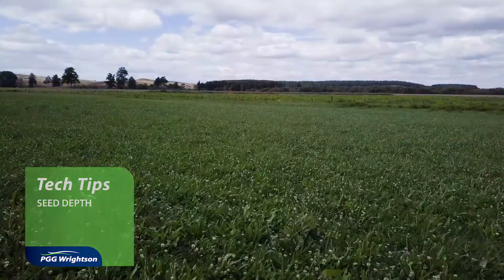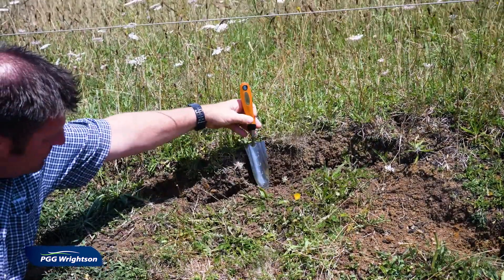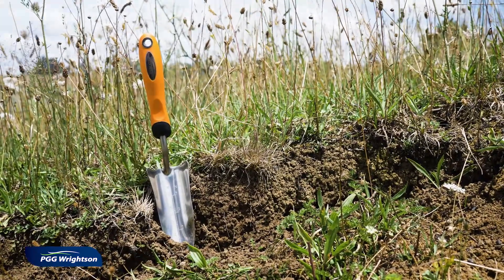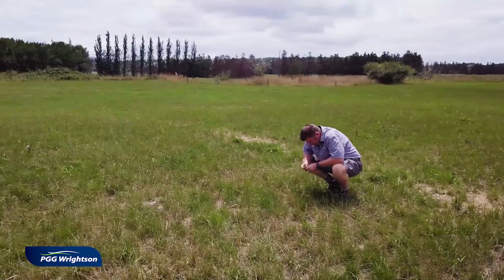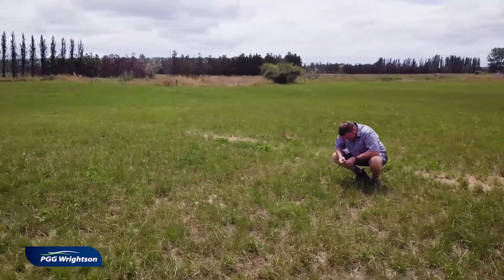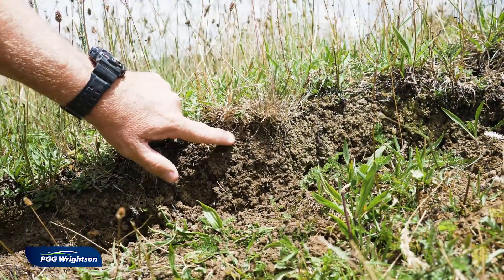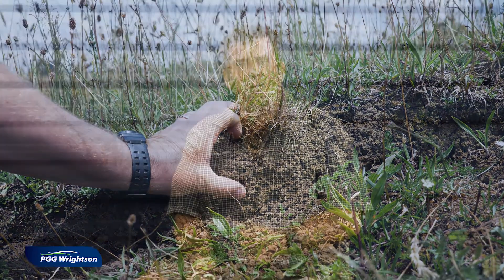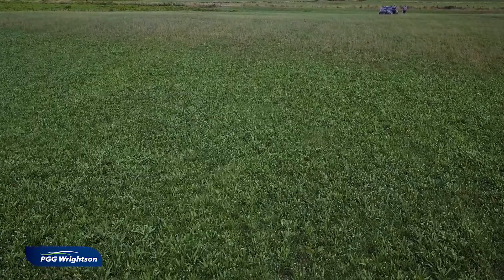Getting the Correct Seed Depth | PGG Wrightson Tech Tips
Gary Bosley, Technical Specialist at PGG Wrightson, advises that there is only once chance to put a seed in the ground and an important factor to this is getting the seed depth right.